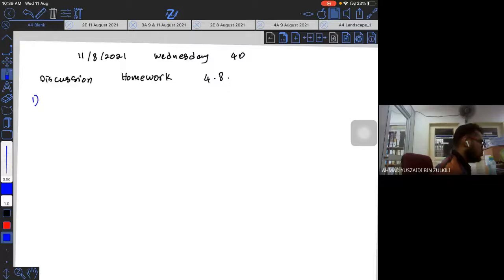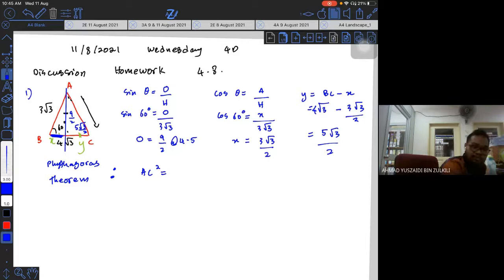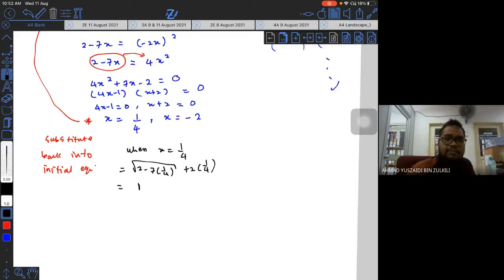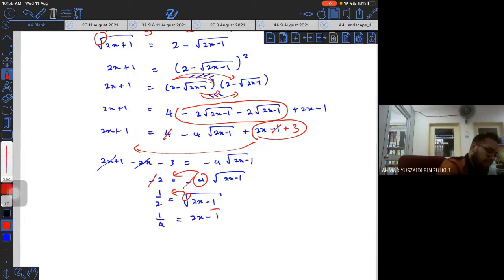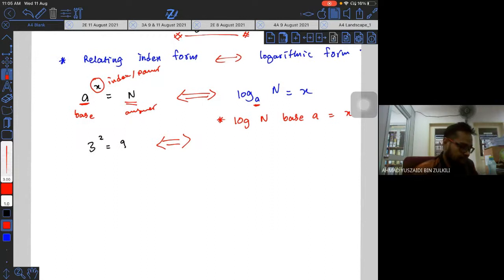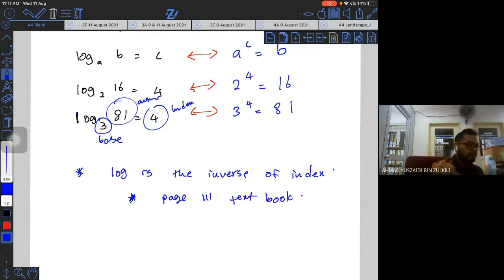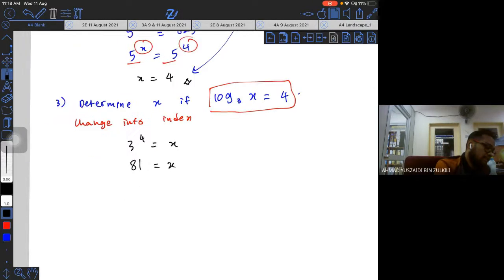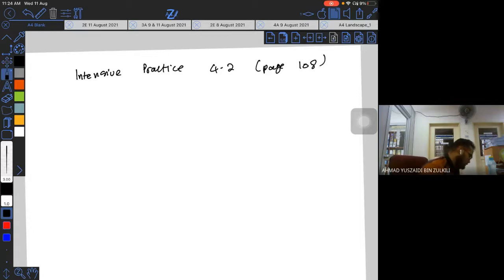FORM 4: ADDITIONAL MATHEMATICS : CHAPTER 4 - LAWS OF LOGARITHMS - PART 1